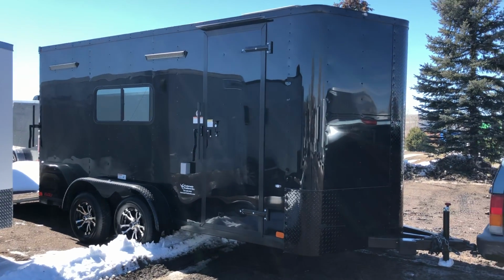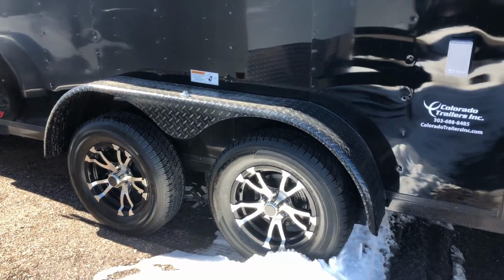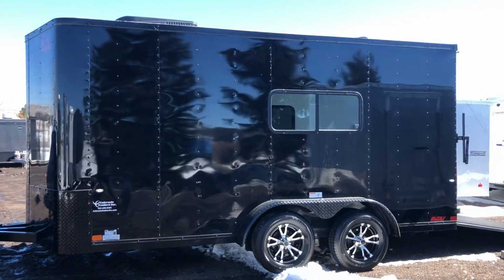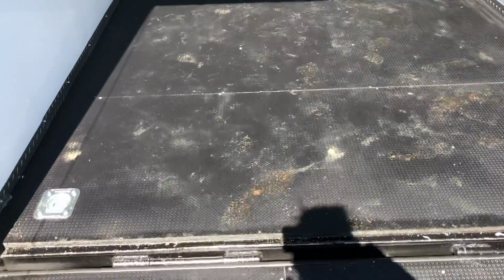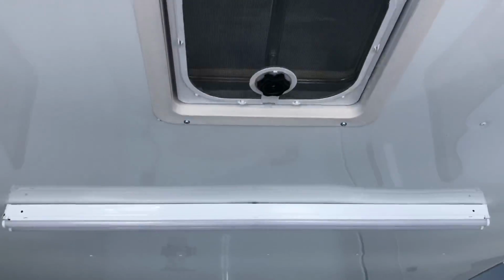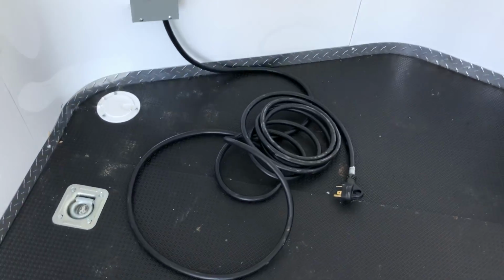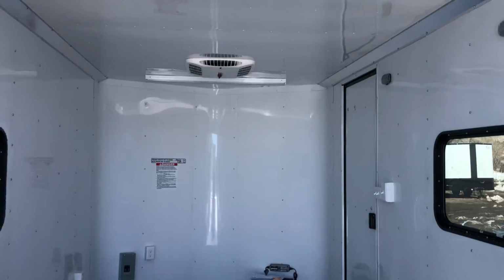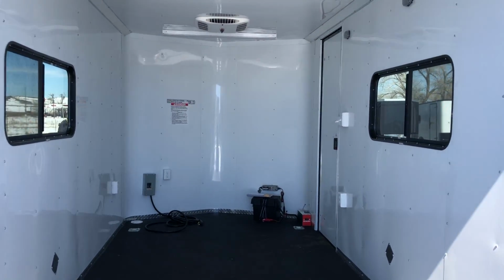Camp, Haul, Play, and Work in this multi use 7x16 Cargo Trailer for sale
New 2019 Cargo Craft 7x16 Insulated Cargo Trailer for sale!  Trailer is the perfect set up for dual purpose use!  Trailer features:

2-3500lb. axles with electric brakes
Aluminum wheels
Blackout Package
7 foot interior height
Insulated walls and ceiling
Aluminum wall and ceiling liner
Nudo with Dry Max floor and ramp
Side door with RV lock and cam bar
Rear ramp door with spring assist close
4 D Rings
30 amp service with 4 interior outlets and 1 exterior outlet
Battery with box and battery charger
3 LED interior puck lights
2 LED spot/load lights
LED exterior party lights
Maxx Air non power roof vent
2 - 4 foot LED interior lights
2 - 18x44 slider windows with screens
A/C unit with heat strip
Stabilizer jacks
3 year factory warranty

Dealer Stock #14994
Year: 2019
Make: Cargo Craft
Model: 7x16
Color: black blackout
Weight: 2100lbs.
Payload Capacity: 4800lbs.